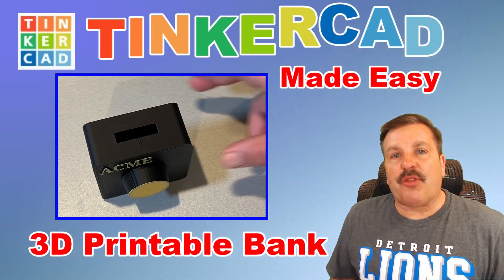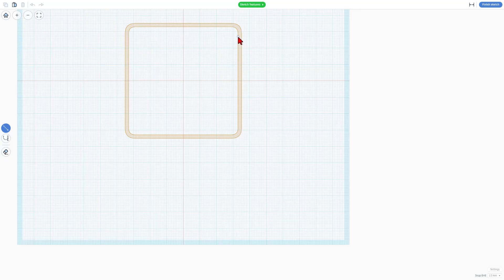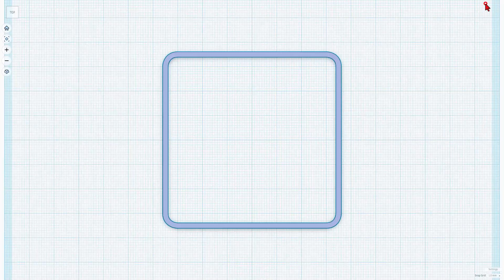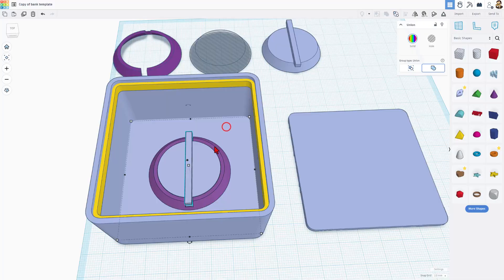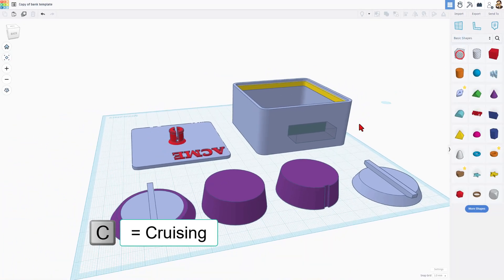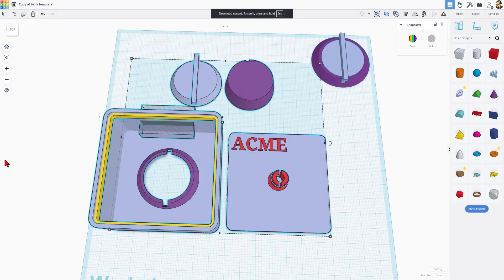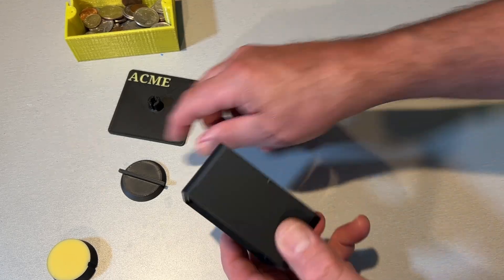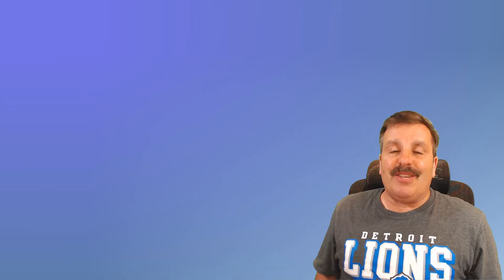Tinkercad Sketch Tool Bank Template & Tutorial! Classroom Ready! 💯🔥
Designed to be Classroom Ready! 💯🔥The steps harness the power of Sketch to make custom bank creation a breeze! Have a glorious day, and Keep Tinkering!